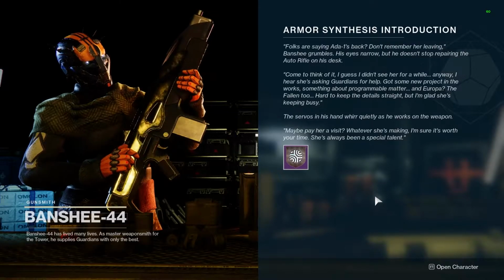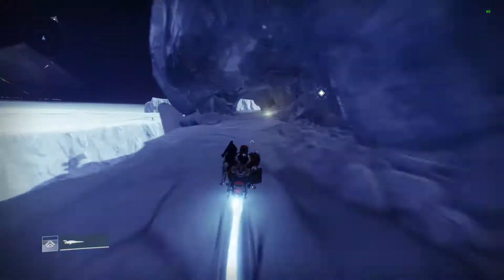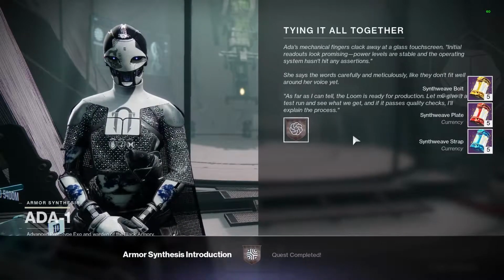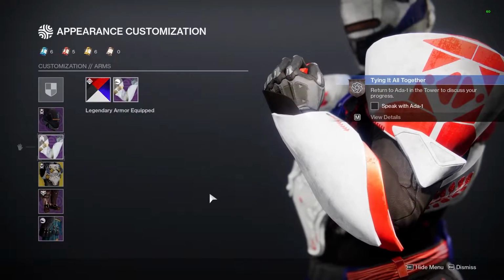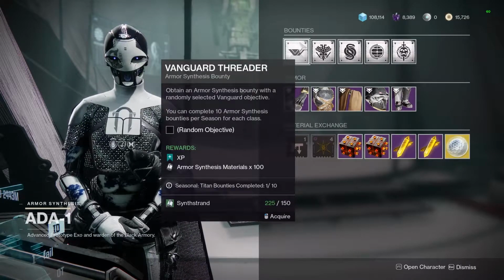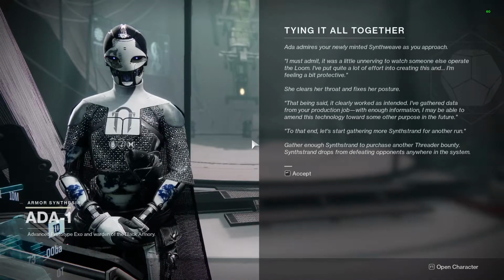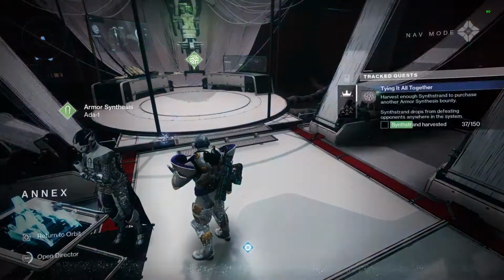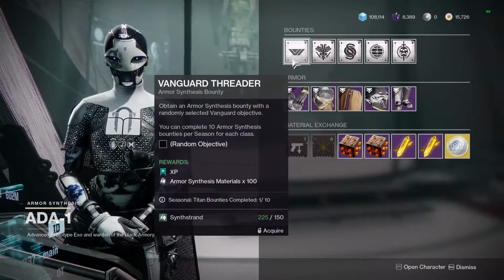Complete Transmog Quest and Explanation | Season of the Splicer | Destiny 2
Transmog is now a part of Destiny 2.  This video will go through the entire quest chain and explain how Transmog works.  I didn't want to make a rant video about the current system, so don't expect a lot of raving in this one.  It's not great yet, but I am optimistic that things will change in the future.